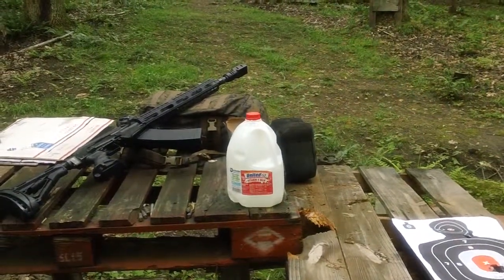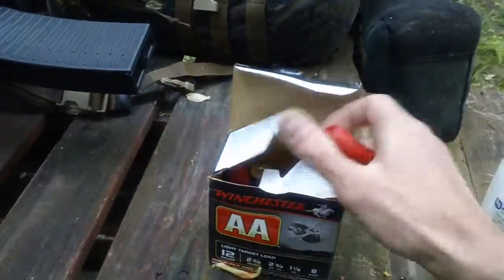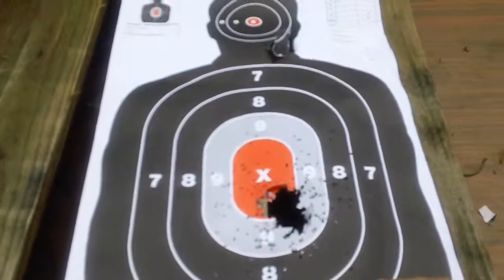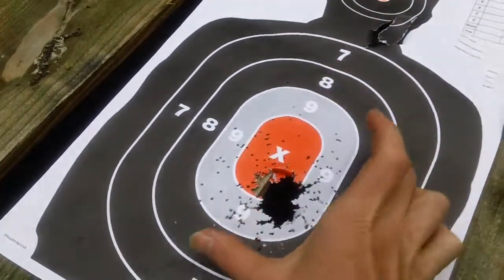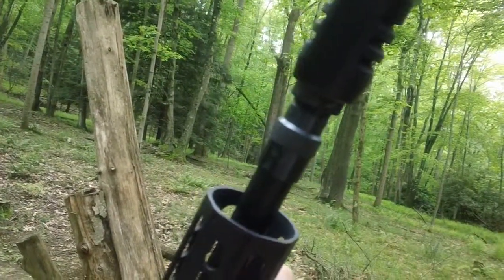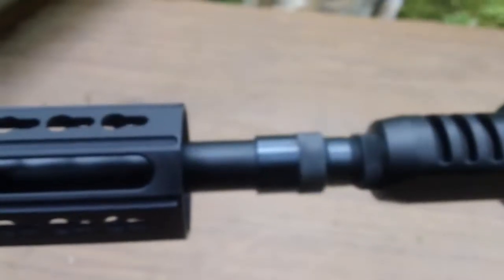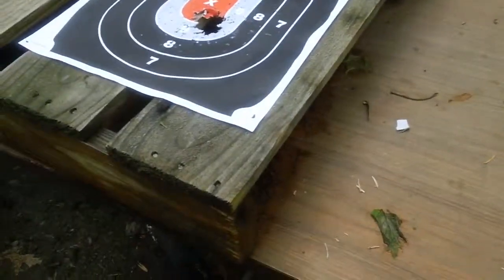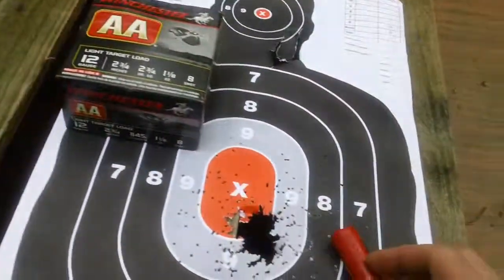vepr-12 choke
custom guns 1.0 full choke,  this is a great accessory for any vepr-12 shotgun,  typically yields a 6-9 inch group at 15-18 yards distance using cheap bird shot.